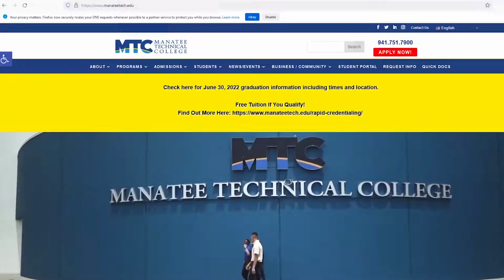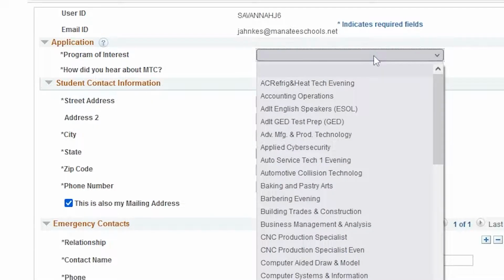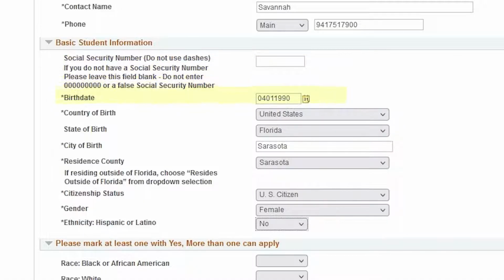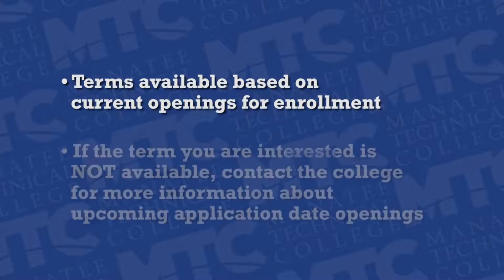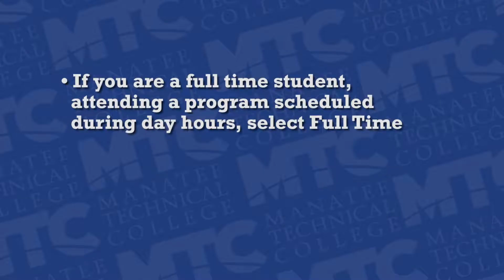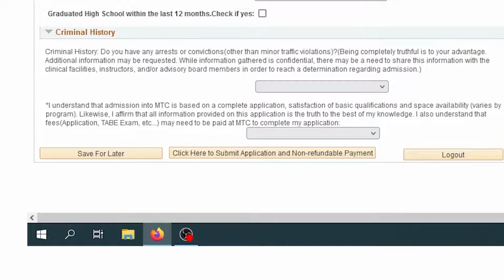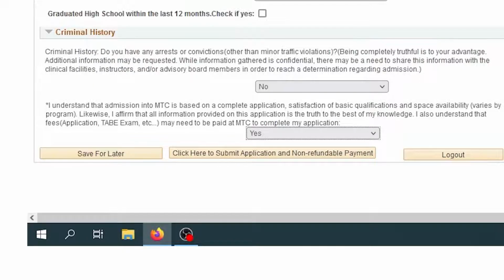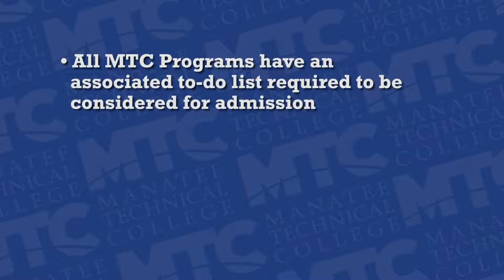MTC Adult Education Online Application Tutorial